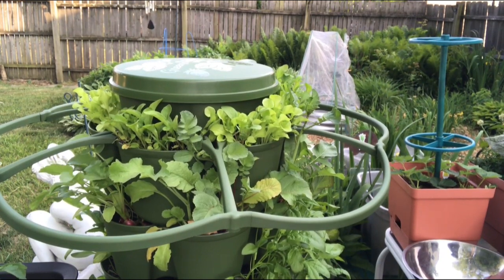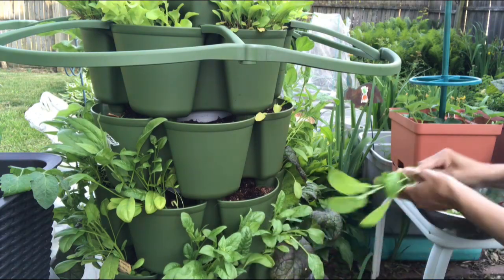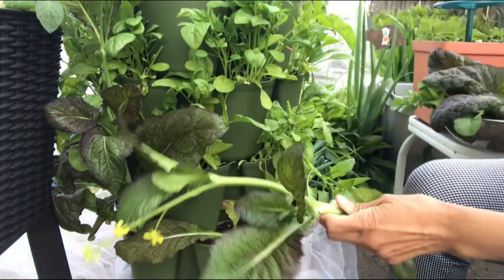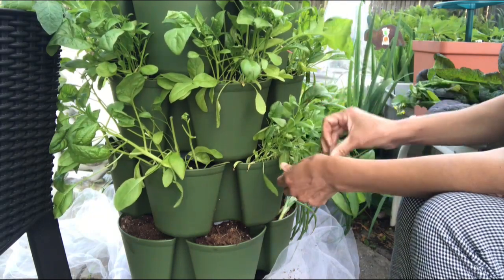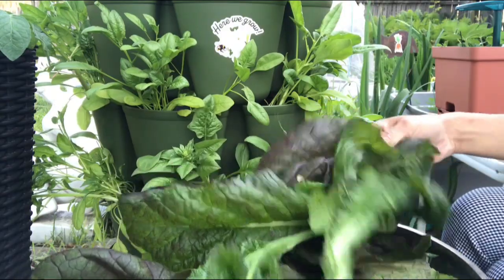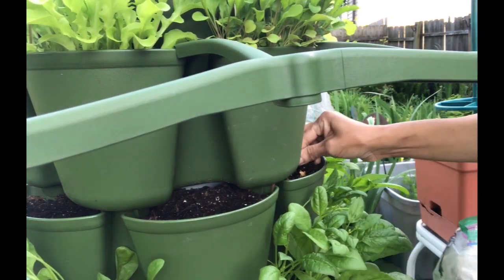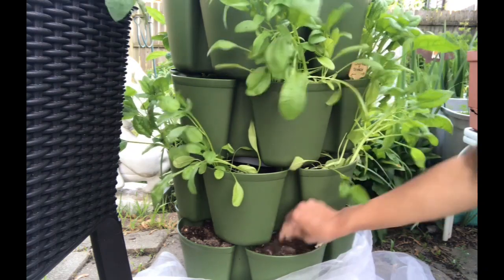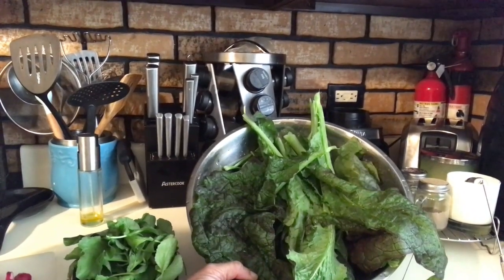Harvesting radish and red mustards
From seed to harvest, join as I harvest from my spring plantings.